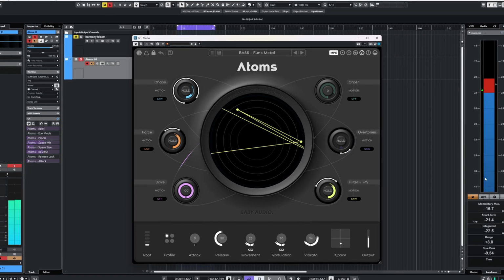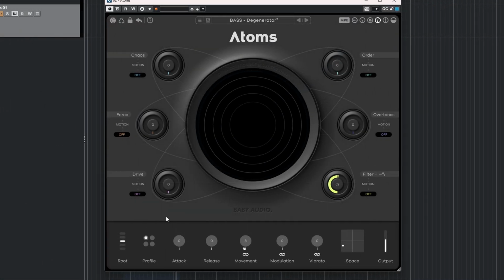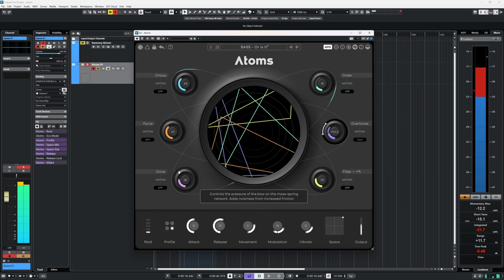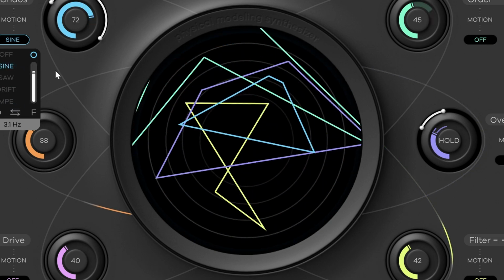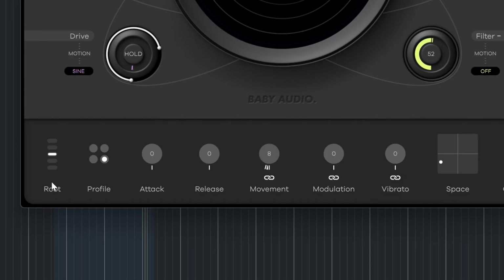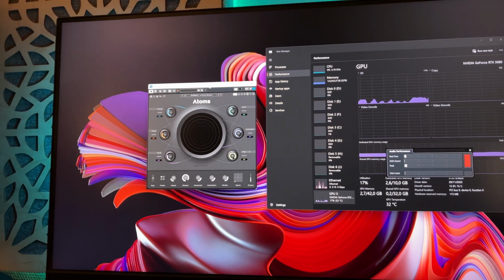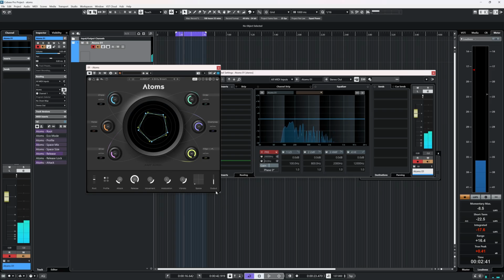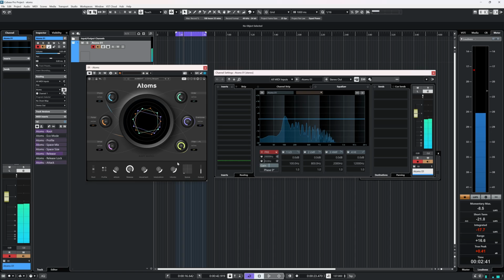The new Baby Audio synth will be divisive?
💜 THICKKKK, LUSH ANALOG Soft SYNTH - Baby Audio BA-1

00:00 What is Baby Audio Atoms ?
00:22 The basis sounds
02:06 Bass Sounds
03:01 Keys
04:22 Synth Lead Sounds
06:27 Pulsing Synths
07:25 SynthPads
09:18 Strings
09:31 GPU performance
09:51 Is this synth great